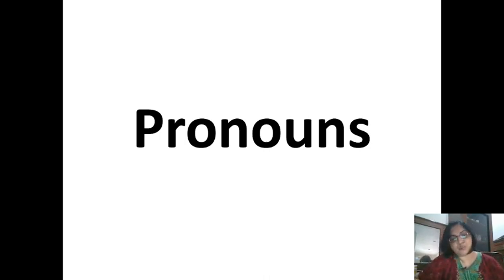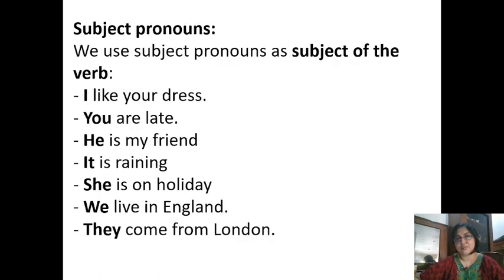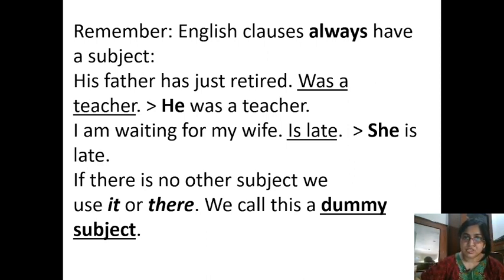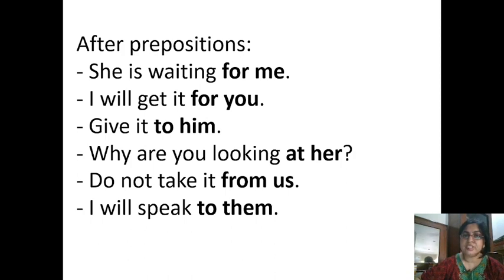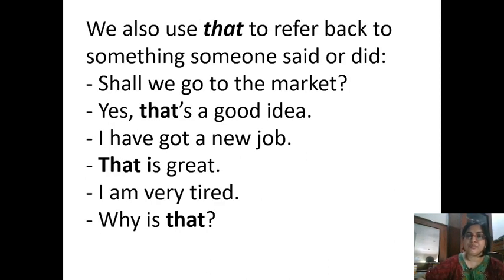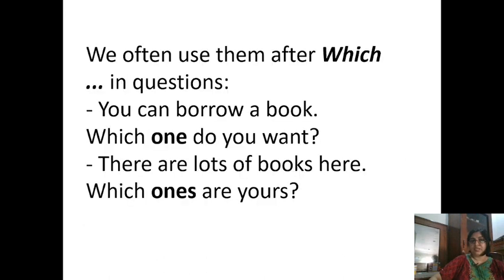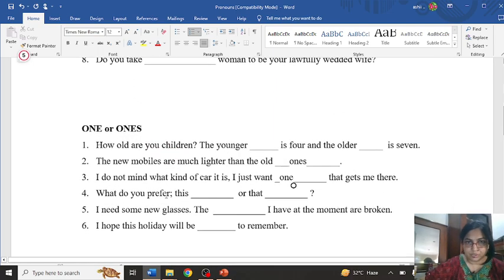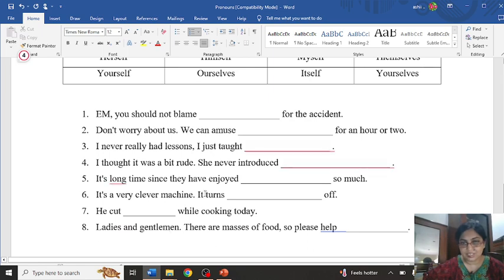Let's learn Pronouns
Pronouns
Pronouns are words we use in the place of a full noun.
There are many, different kinds of pronouns.
- We have both subject and object pronouns
Subject: I, you, he, she, it, we,  they
Object: me, you, him, her, it, us, them

- This is Tabish. He is my brother. I do not think you have met him.
- This is Annie. She is my sister. Have you met her before?
Talk to a friend. Ask them to help you.
- You could go to a doctor. They might help you.

Subject pronouns:
We use subject pronouns as subject of the verb:
- I like your dress.
- You are late.
- He is my friend
- It is raining
- She is on holiday
- We live in England.
- They come from London.

Remember: English clauses always have a subject:
His father has just retired. Was a teacher. He was a teacher.
I am waiting for my wife. She is late.
If there is no other subject we use it or there. We call this a dummy subject.

Object pronouns
 We use object pronouns:
 As the object of the verb:
- Can you help me please?
- I can see you.
- She doesn’t like him.
- I saw her in town today.
- We saw them in town yesterday, but they didn’t see us.

After prepositions:
- She is waiting for me.
- I will get it for you.
- Give it to him.
- Why are you looking at her?
- Do not take it from us.
- I will speak to them.

Pronouns: this, that, these and those
We use this (singular) and these (plural) as pronouns
to talk about people or things near us:
- This is a nice cup of tea.
- Whose shoes are these?

To introduce people:
- This is Aysha.
- These are my friends, Aysha and Tabish.
WARNING:
We do not say These are Aysha and Tabish.
We say: This is Aysha and this is Tabish.

Why do we use that and those?
We use that (singular) and those (plural):
- to talk about things that are not near us:
- This is our house, and that is Aysha’s house over there.
- Those are very expensive shoes.

We also use that to refer back to something someone said or did:
- Shall we go to the market?
- Yes, that’s a good idea.
- I have got a new job.
- That is great.
- I am very tired.

this, these, that, those with nouns:
We also use this, these, that and those with nouns to show proximity
We use this and these for people or things near us:
We have lived in this house for twenty years.
Have you read all of these books?
… and that and those for people or things that are not near us:
Who lives in that house?
Who are those people?

One and Ones
We use one (singular) and ones (plural) to avoid unnecessary repetition.
See those two girls? A is the tall one and J is the short one.
Which is your car, the red one or the blue one?
My clothes are torn. I need some new ones.
See those two girls. BM is the one on the left.
Let’s look at the photographs. The ones you took in Paris.

We often use them after Which ... in questions:
- You can borrow a book. Which one do you want?
- There are lots of books here. Which ones are yours?

Reflexive pronouns:
Singular: myself - yourself - himself - herself - itself
Plural: ourselves - yourselves – themselves
Emphasis
- She walked home by herself.
- I baked the bread myself.
- He dressed himself in spite of his injuries.